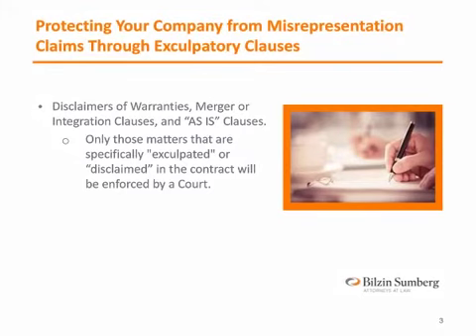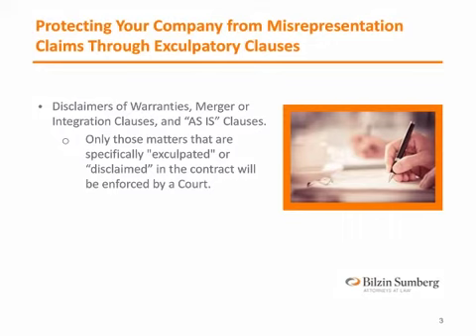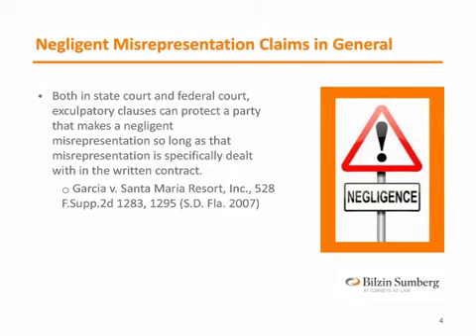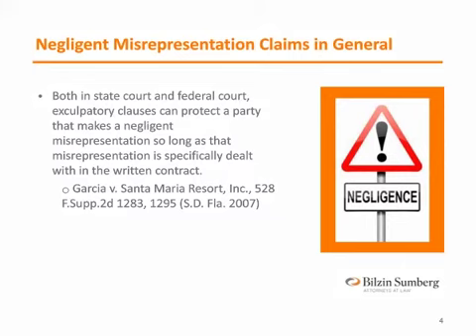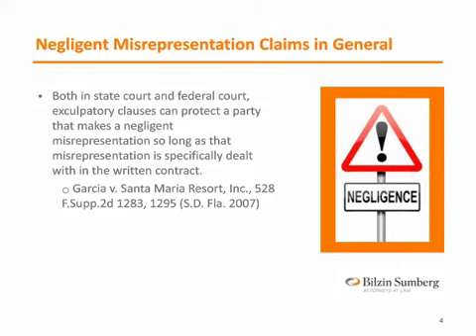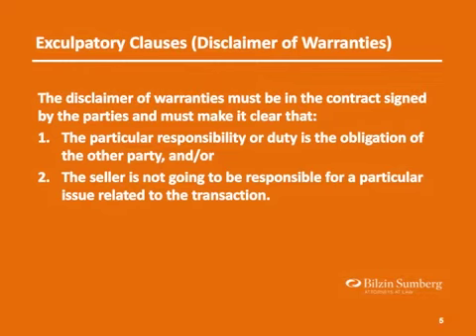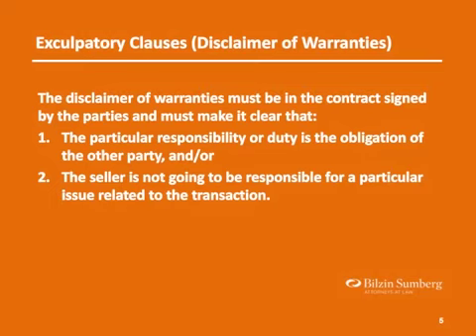Homebuilder Series Webinar: Protecting Your Company From Misrepresentation Claims_Widom & Polit